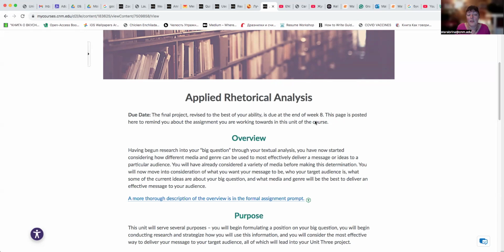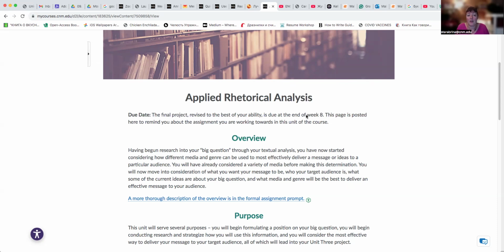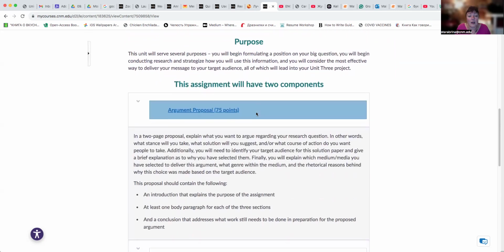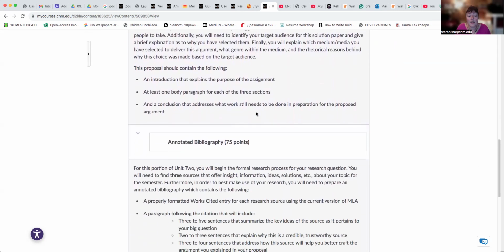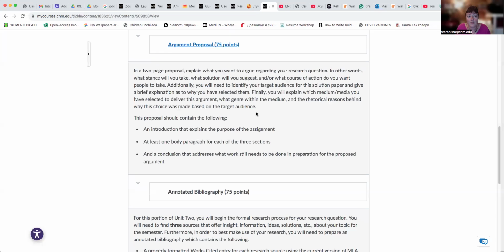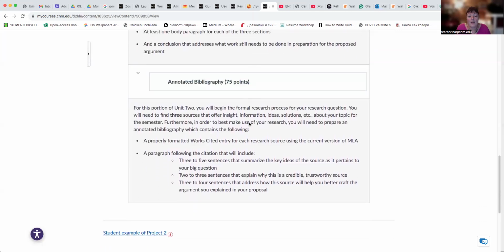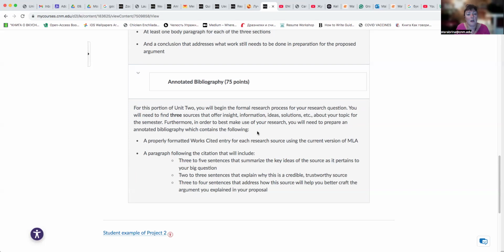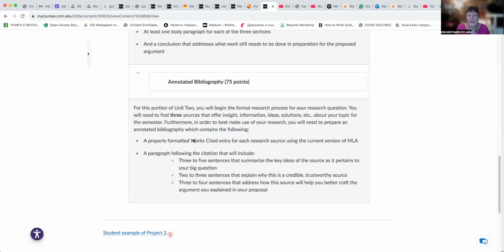ENGL 1120-12w-Week 6